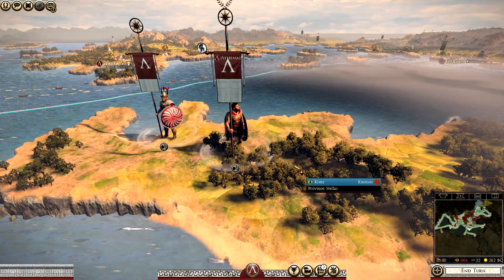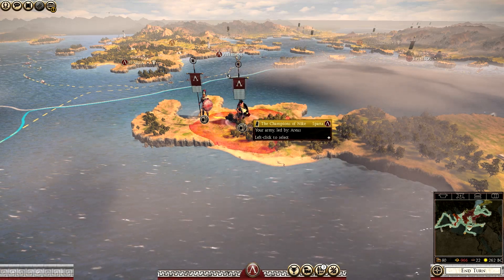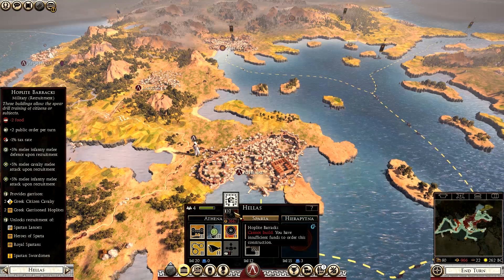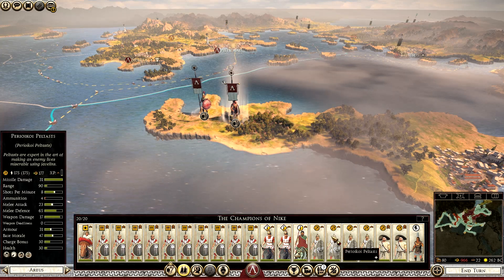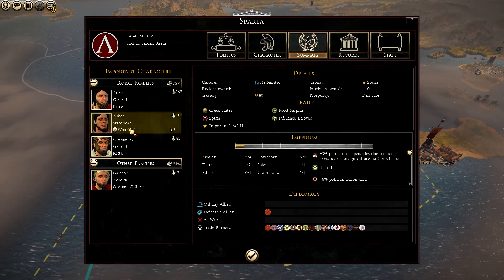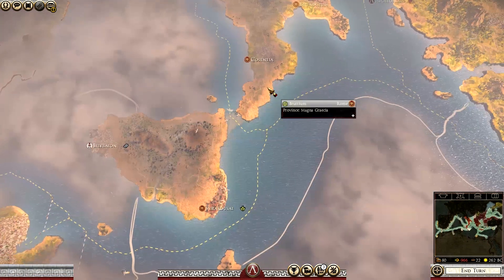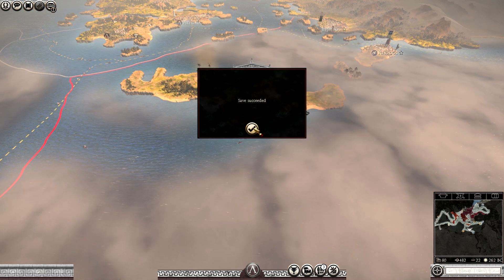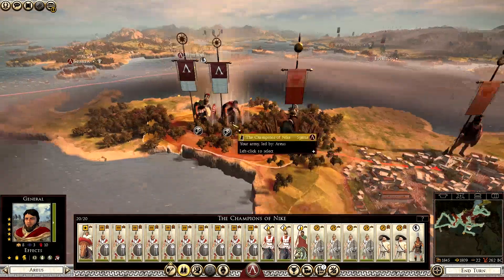Total War: Rome II: Divide et Impera: Sparta Campaign Ep. 3 - WAR WITH KNOSSOS!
► 100 LIKES?

- Simpzy